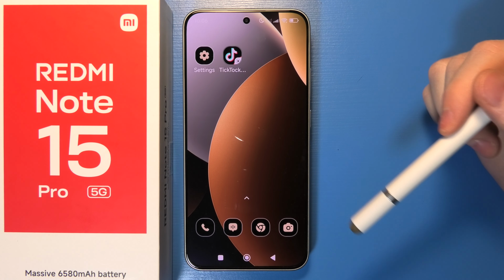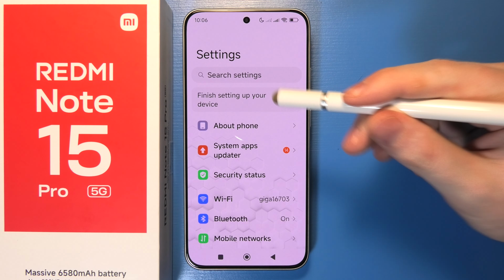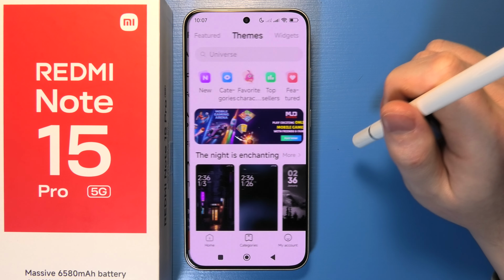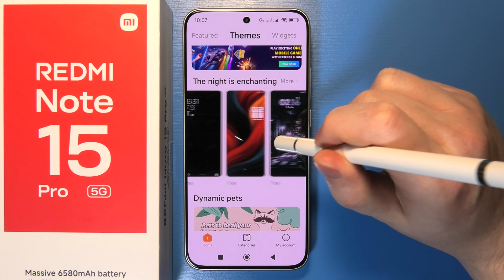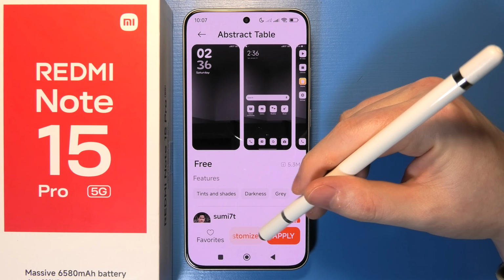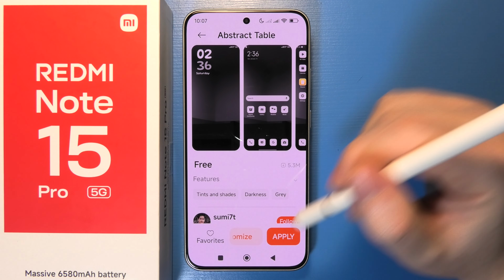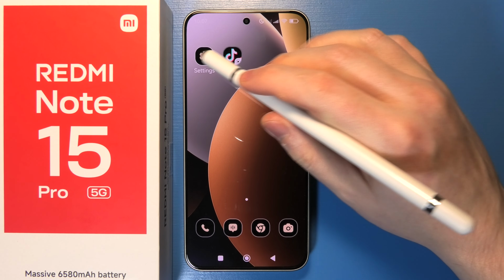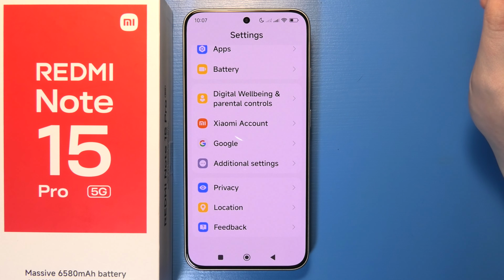Redmi Note 15 Pro 5G - How To Change System Ui Style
Learn how to change the system UI style on Redmi Note 15 Pro 5G.
This video explains Redmi Note 15 Pro 5G interface style options.
Customize menus, icons, and overall system appearance.
Helpful guide for UI personalization on Redmi Note 15 Pro 5G.